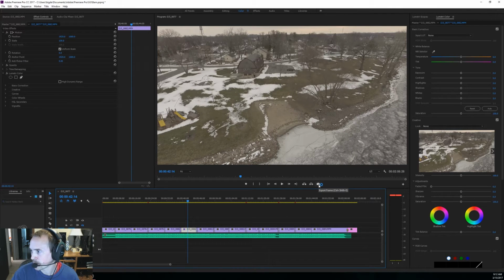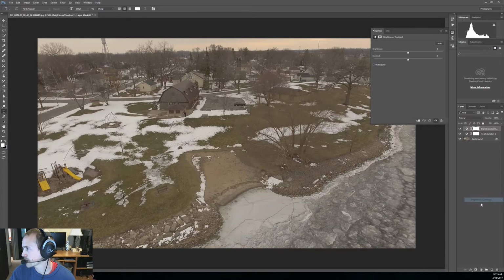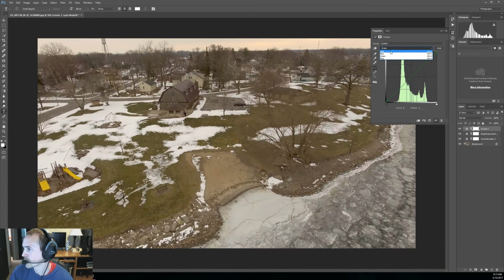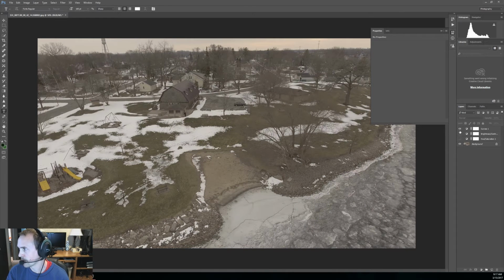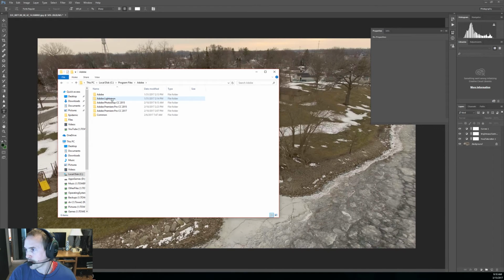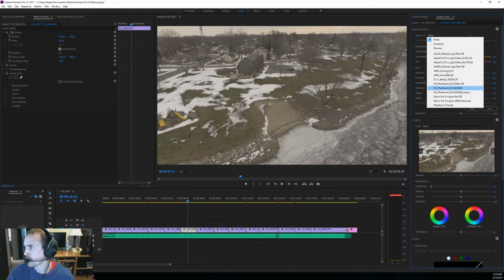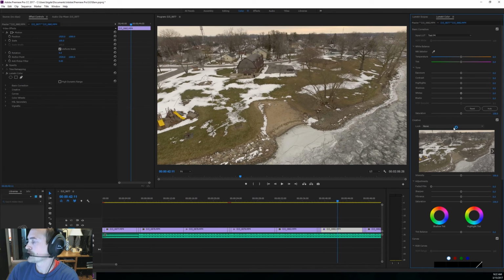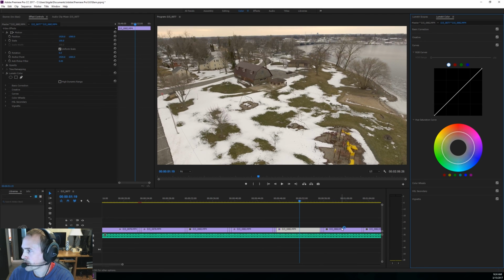DJI Look Up Table (LUT) Tutorial Premiere and Photoshop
How to get started on making your own LUT (look up tables) for your DJI drones shooting in DLOG. Use it to color grand your videos the same across the board.

DJI Inspire 2 Drone
DJI X4S Camera
Inspire 2 TB50 Battery
Phantom 4 Drone
Phantom 4 Pro Drone
Case Club P4 case
Parabolic Reflectors
iPad 9.7" Sunshade